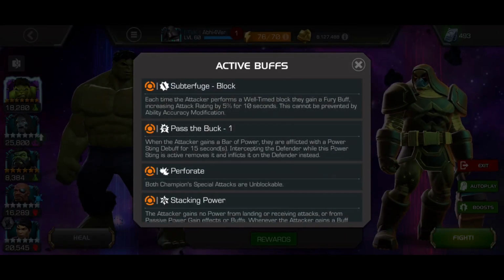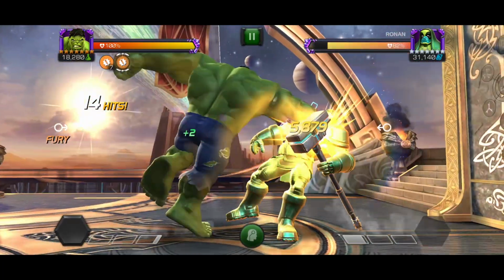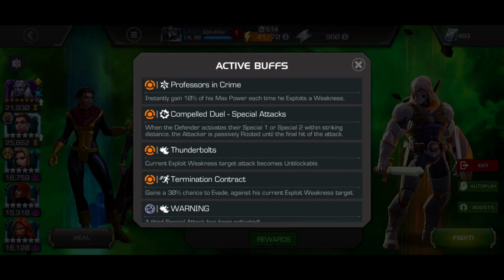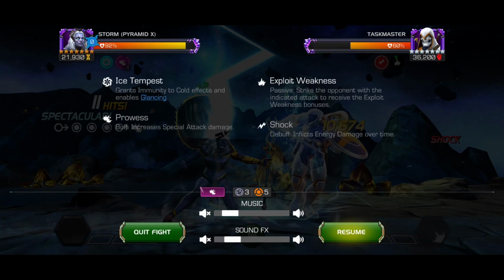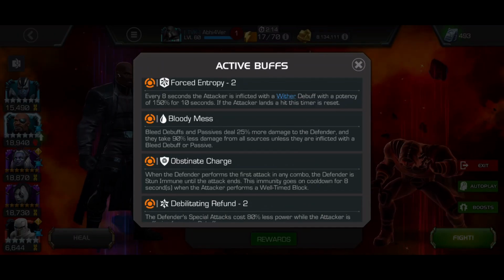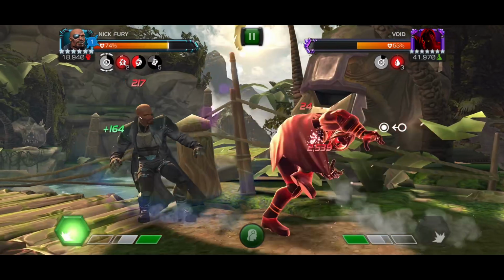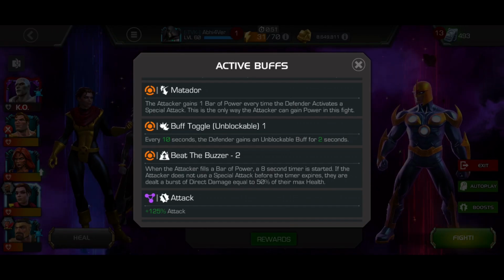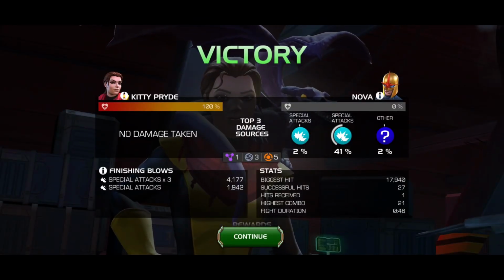MCOC | All Thronebreaker Bosses Solo | Explained | AUGUST 2023 | VANISHING POINT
MCOC All Thronebreaker Bosses Solo.

0:47  EQ1.1 - Ronan
2:24  EQ1.2 - Taskmaster
4:26  EQ2.1 - Void
6:13  EQ2.2 - Nova
7:35  EQ3.1 - Photon
9:16  EQ3.2 - Vox

Monthly EQ - August 2023, "VANISHING POINT"

Marvel Contest of Champions is a 2014 fighting video game developed and published by Kabam. It was released on December 10, 2014, for iOS and Android. The fighting game is primarily set in the Marvel Universe. The game is strongly based on the events of the limited comic book series Contest of Champions.